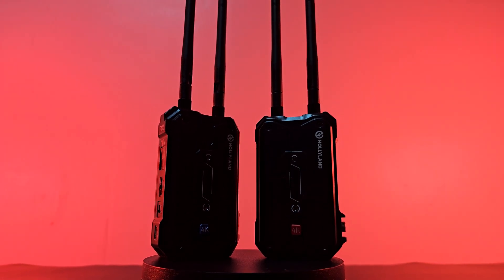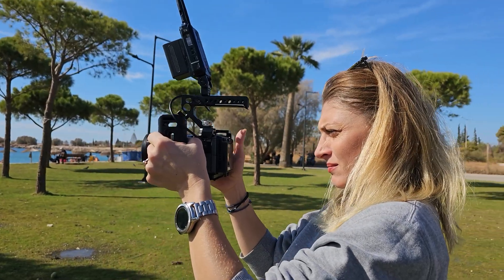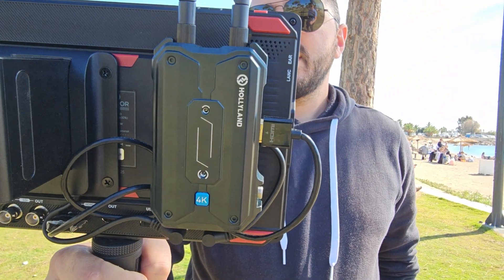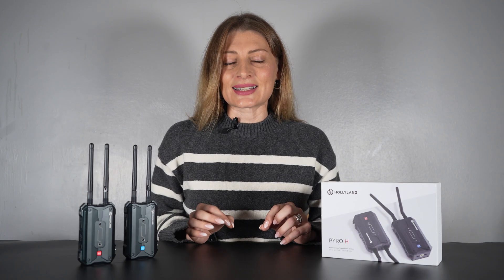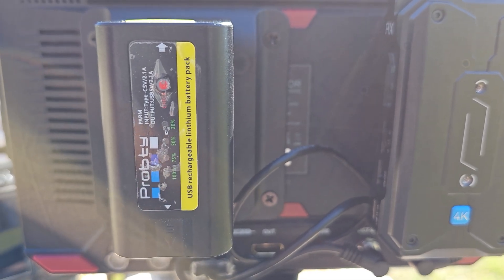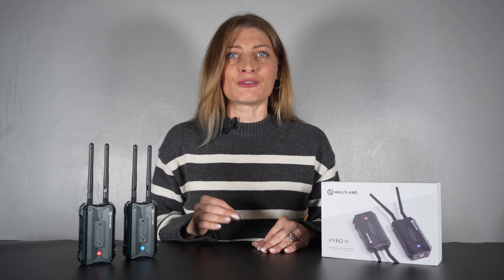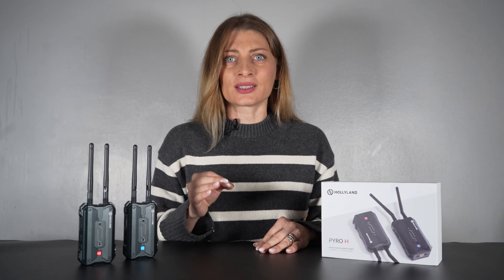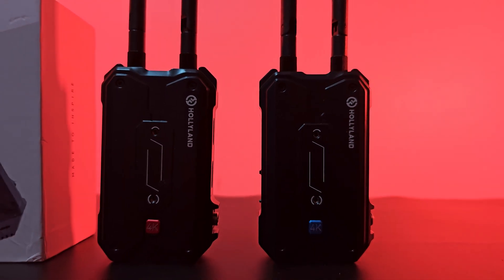Hollyland Pyro H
Hollyland recently announced its new Pyro H Wireless Video System. The system includes a wireless transmitter, a wireless receiver, five antennas, a USB-A to USB-C adapter, and an adjustable shoe adapter mount. The transmitter provides HDMI input and features extremely low 60 ms latency that accepts line-of-sight transmission from up to 400m' away to the included receiver.